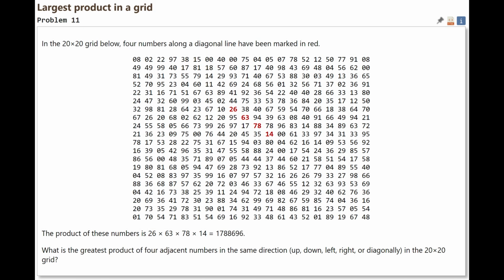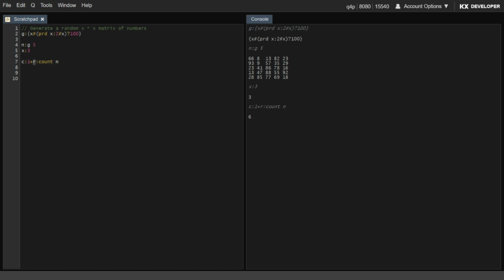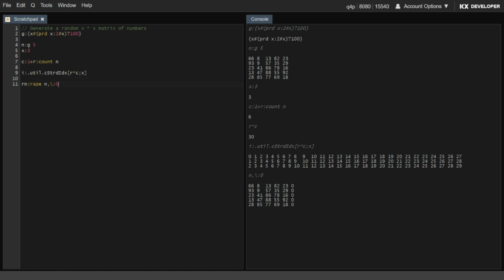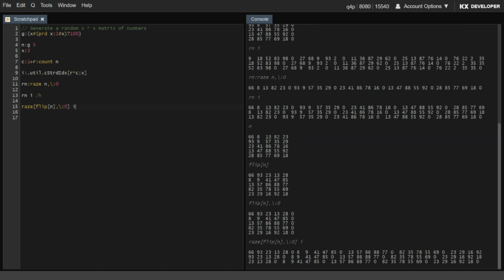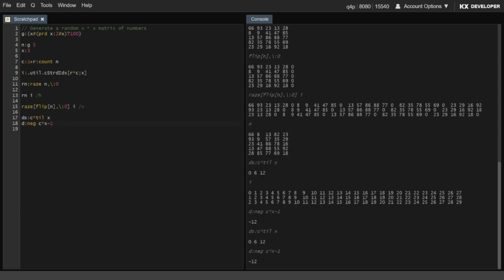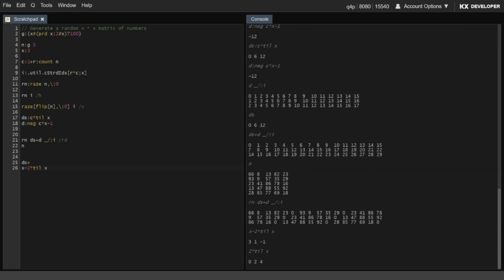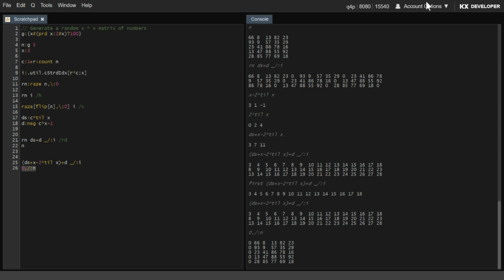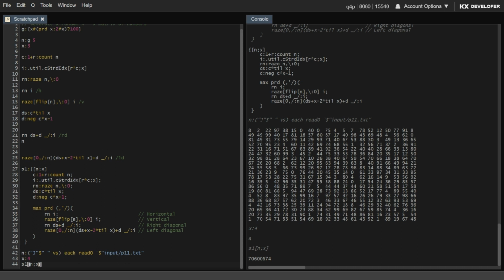Project Euler #11 - Q For Problems - Episode 11 - Part 1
Given a 20 x 20 matrix of integers, we want to find the greatest product of 4 adjacent integers within the matrix.

0:00 Problem Intro
0:51 Solution 1
16:12 Outro